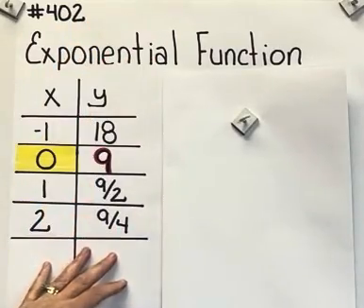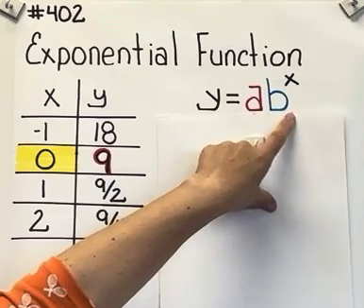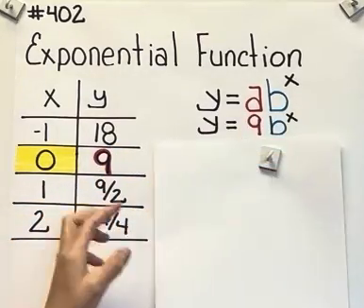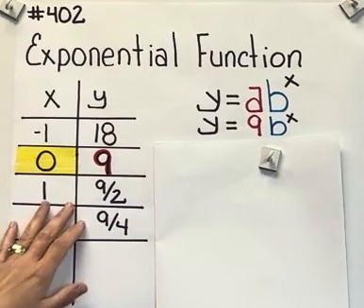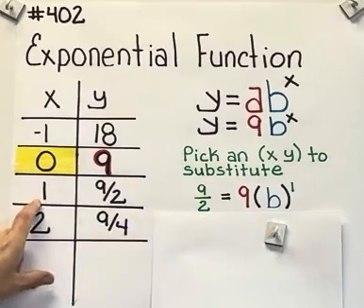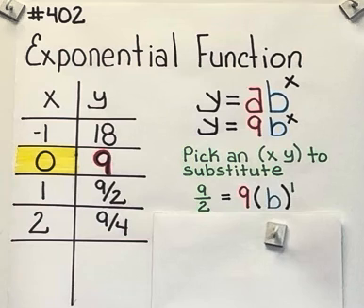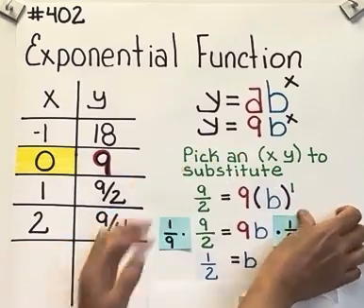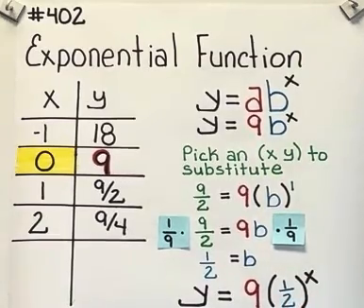Writing an exponential function rule given a table of ordered pairs (ex2)